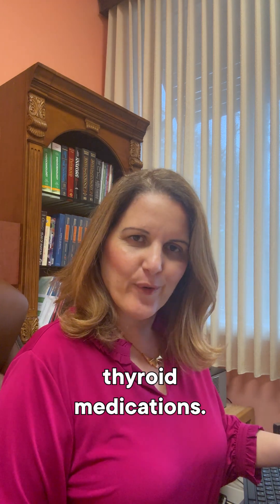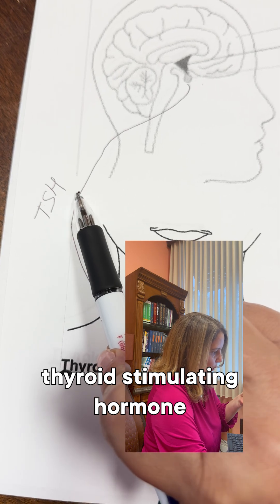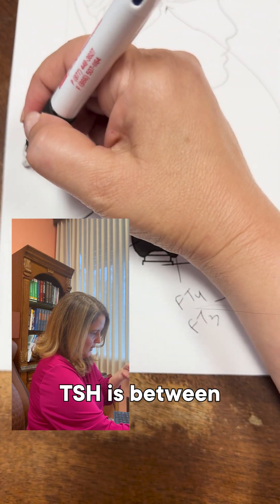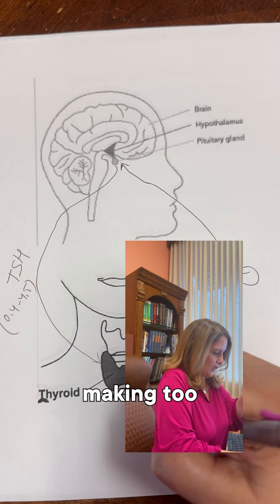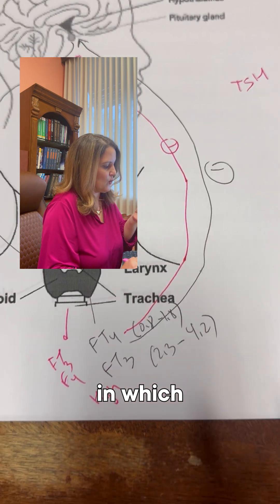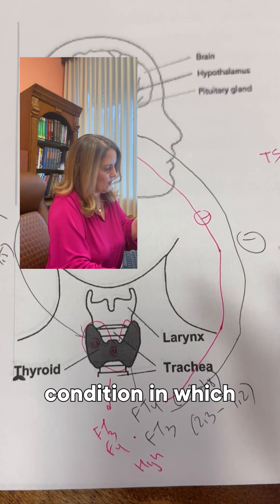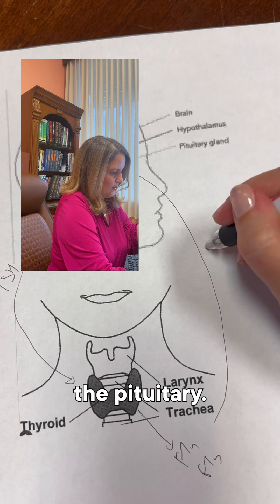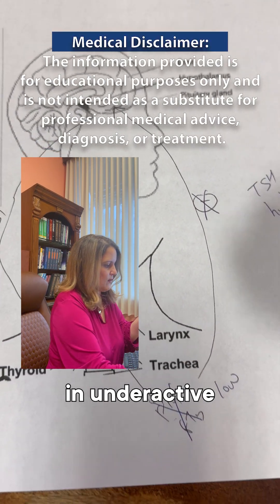Understanding Thyroid Blood Test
Confused about thyroid blood tests? In this video, we break down the basics tests like TSH, T3, T4, and antibodies and explain how they help diagnose thyroid conditions.